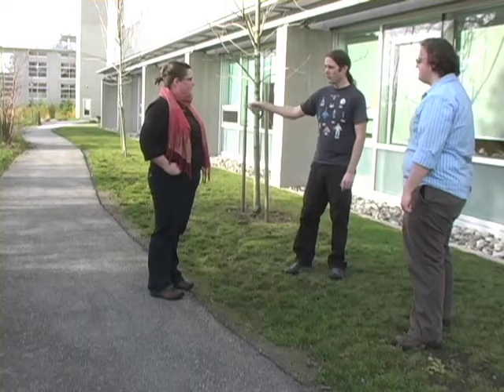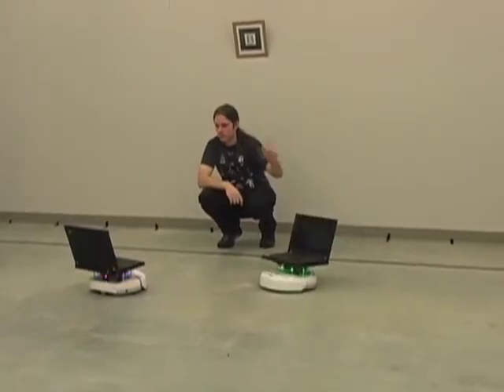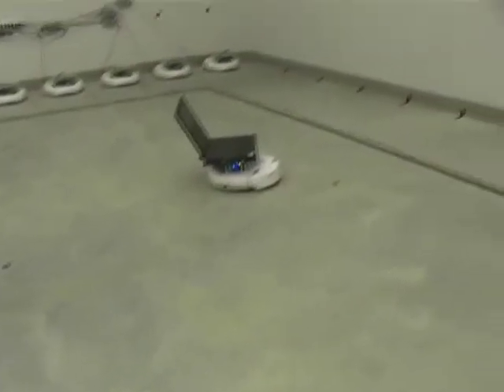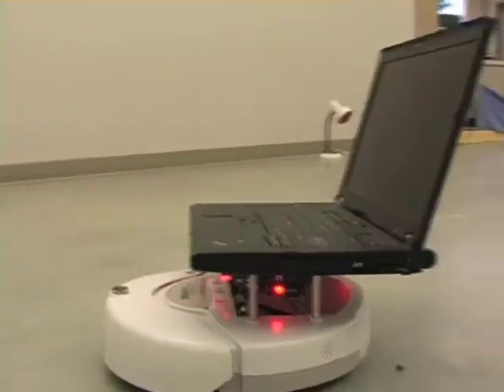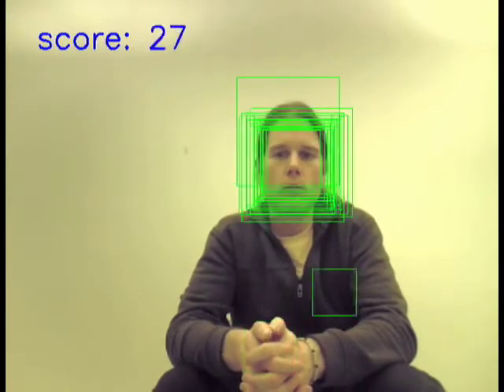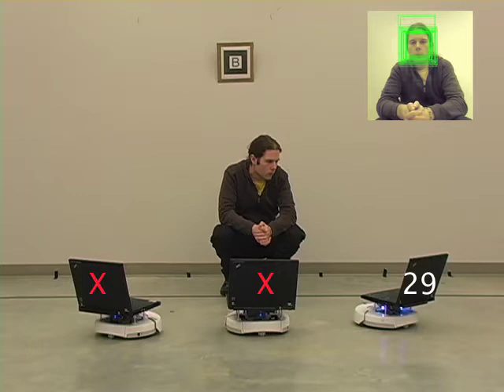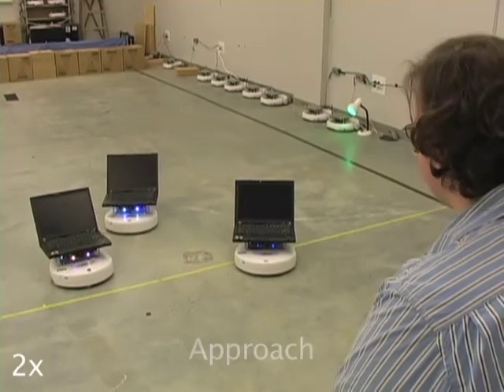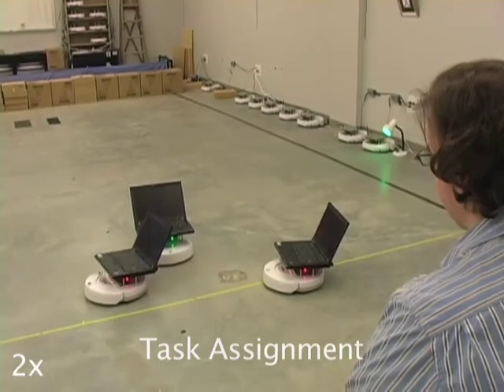Commanding robots by looking at them and waving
Selecting and Commanding Individual Robots in a Vision-Based Multi-Robot System

This video presents a computer vision based system for interaction between a single human and multiple robots. Face contact and motion-based gestures are used as two different non-verbal communication channels; a user first selects a particular robot by simply looking at it, then assigns it a task by waving his or her hand.

Research by Alex Couture-Beil, Richard T. Vaughan, and Greg Mori of the, Autonomy Lab and Vision & Media Lab at Simon Fraser University, Burnaby, B.C., Canada

This video also appears in the video track of  HRI'10.